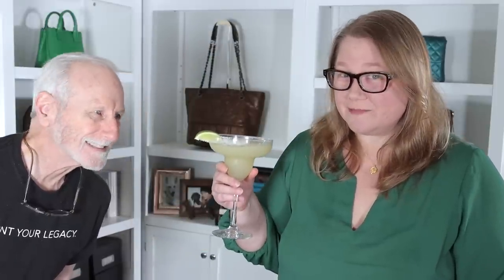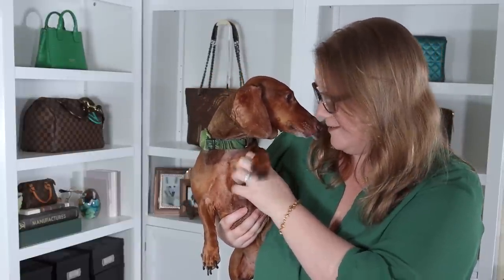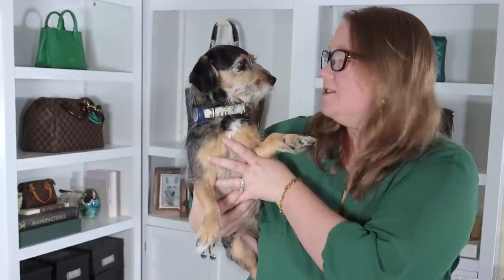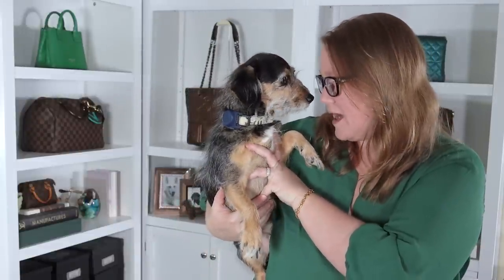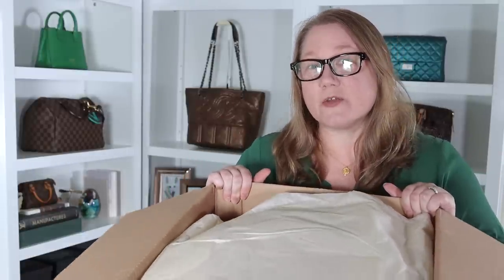Unboxing 3 Bags + There's A Twist! || Autumn Beckman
Unboxing a Portland Leather Goods mystery box with 3 bags and 8 small leather goods and there's a twist with the last item. This video is in collaboration with the YouTubers below.

You can find mystery boxes here (if they're in stock)

Items.

Videos.